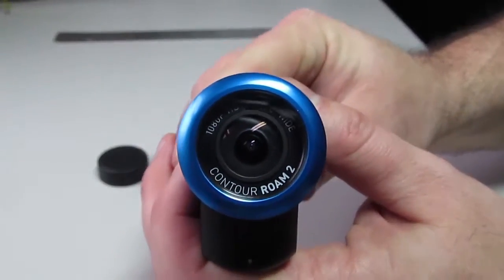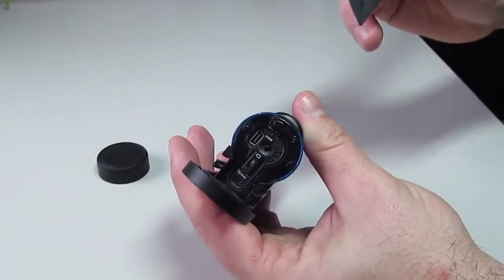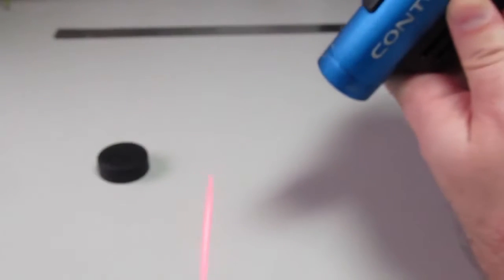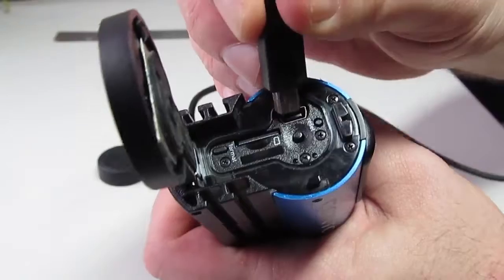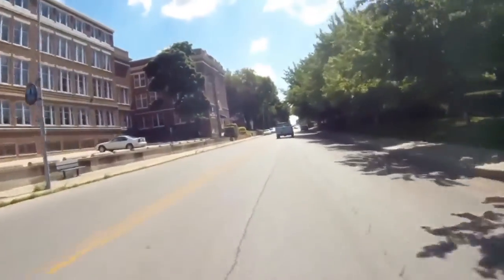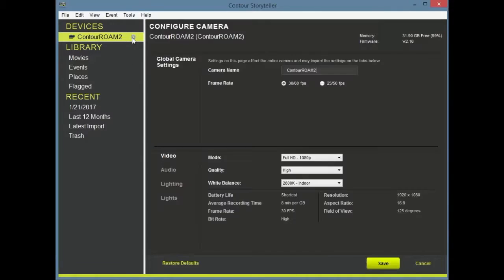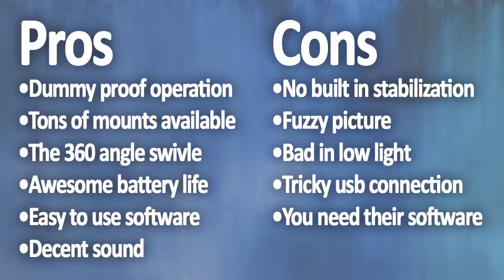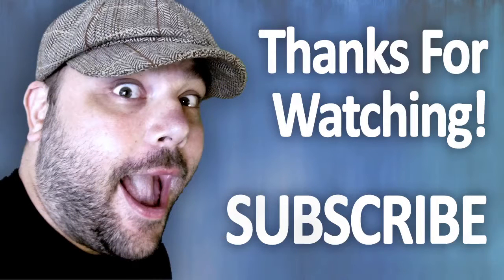Contour Roam2 HD Action Camera Review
I review this 1080p action camera and let you know if its the right camera for you! Its rough and its rugged but does it get a nice and clean picture? Find out here!